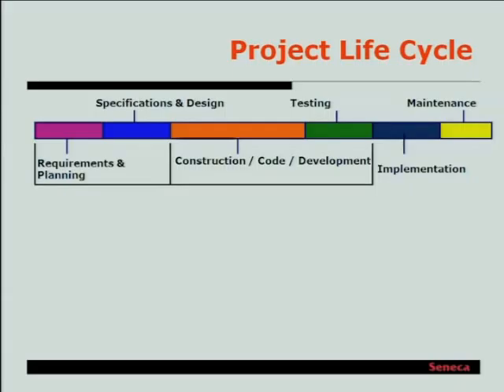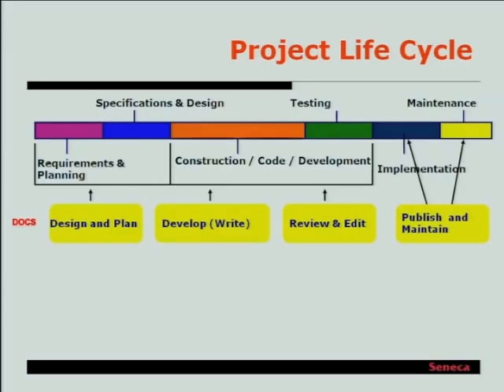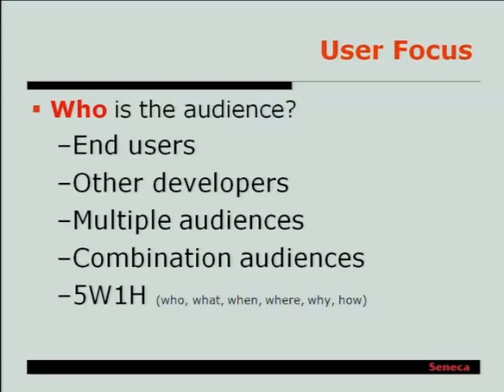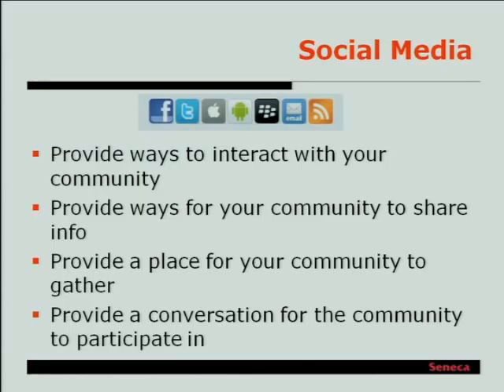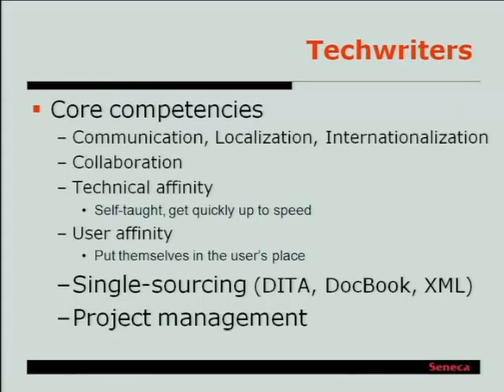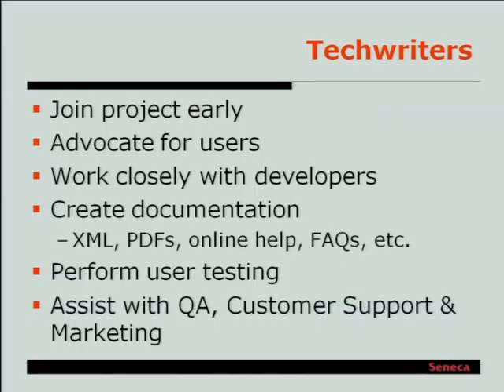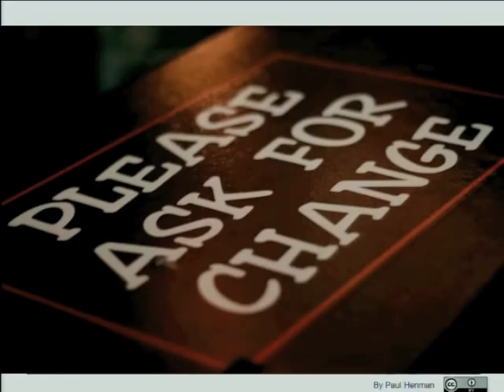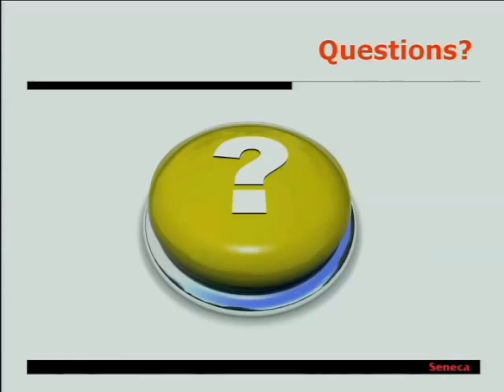Beyond Man Pages - s2168F11.m4v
Beyond Man Page - Software Documentation